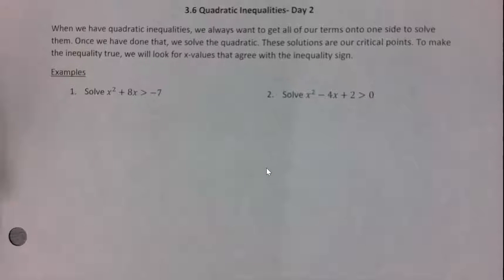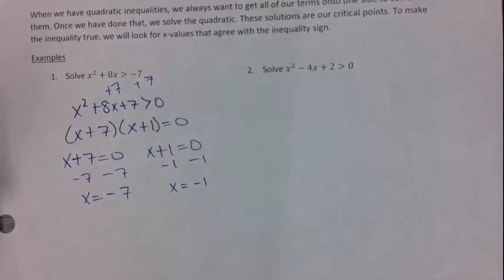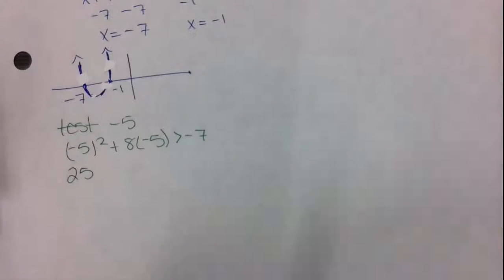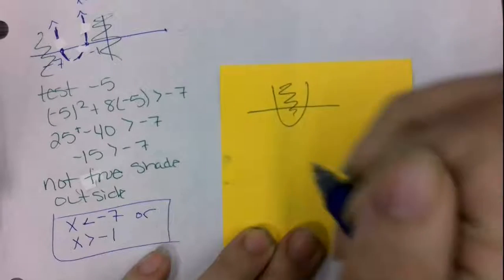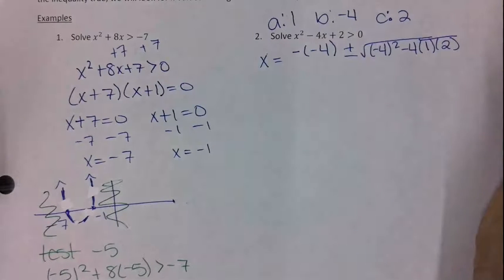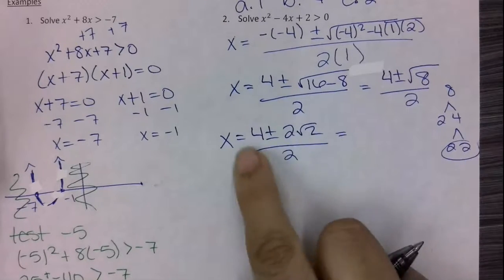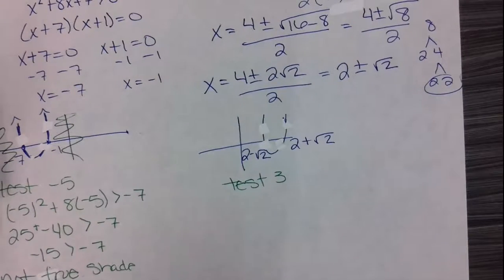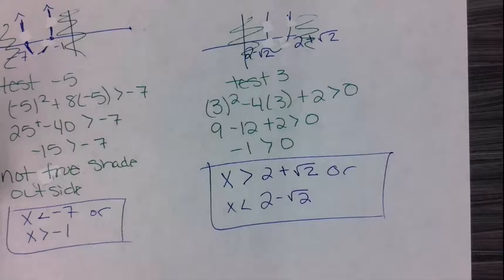3 6 Solving Quadratic Inequalities Day 2